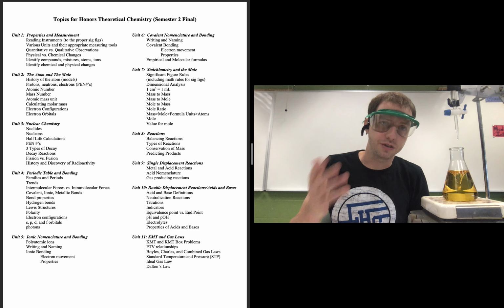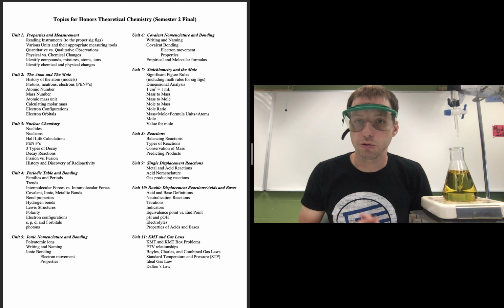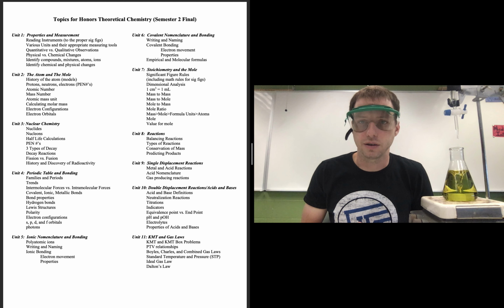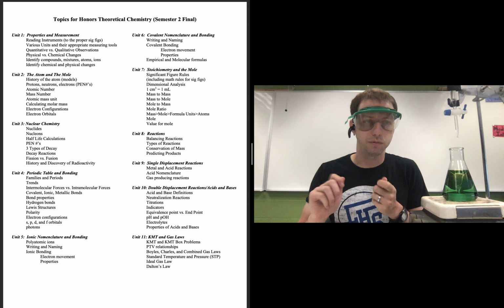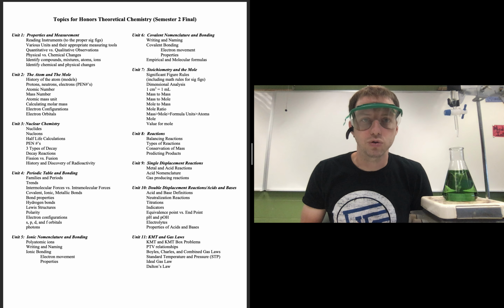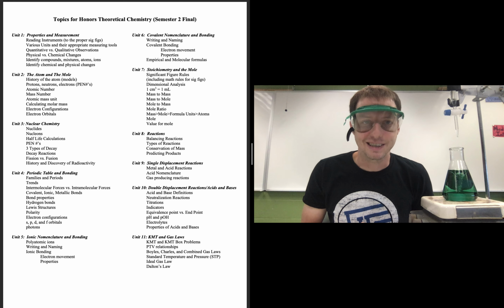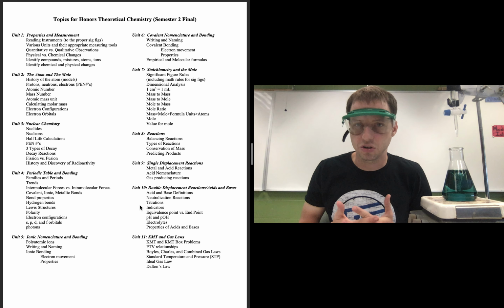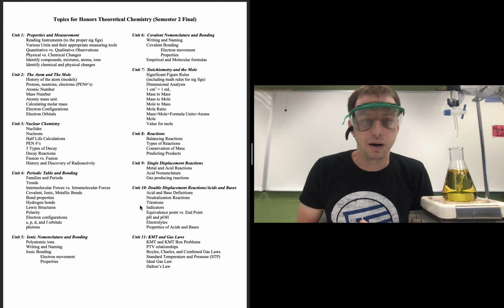Honors Theoretical Chemistry Intro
Welcome to Honors Theoretical Chemistry!